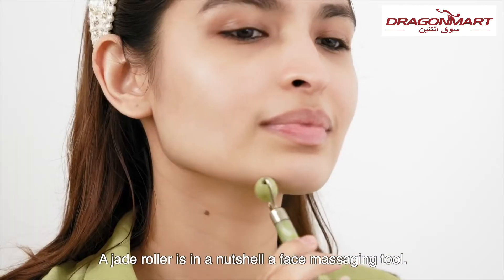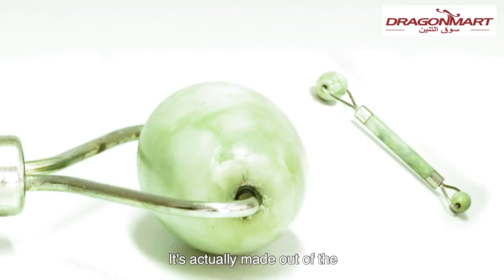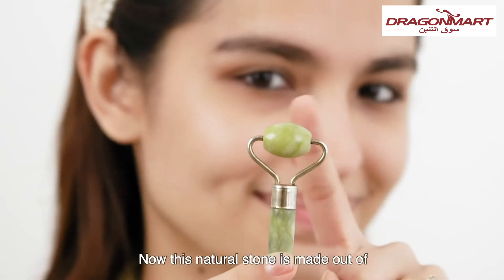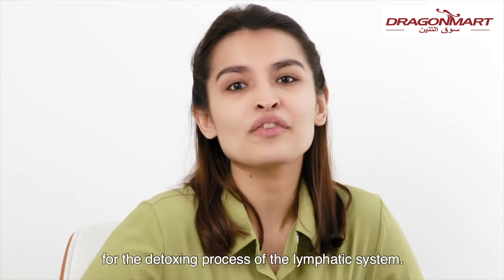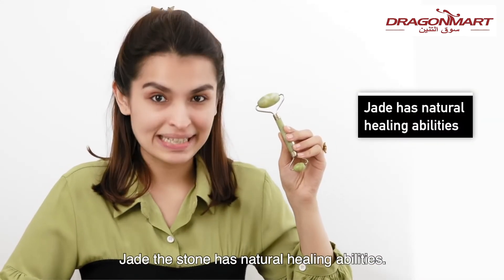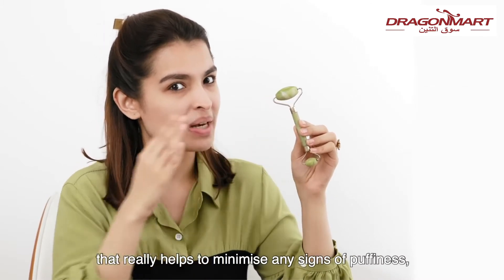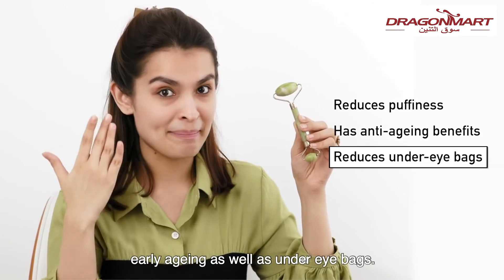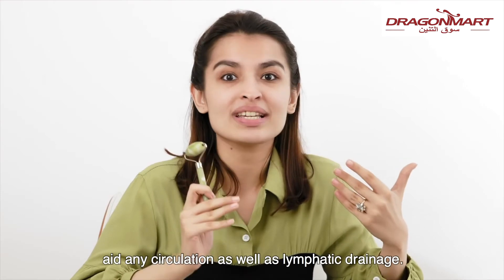Facial Jade Roller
Facial Massage Roller Double Heads Jade Stone Face Lift Hands Body Skin Eye Face Neck Thin Relaxation Slimming Skin Board
Product name: Facial Massage Roller /board
Material: Simulation jade
Length: 14cm
Green: green
Function: Face Lift
Feature 1: high quality
Feature 2: double Heads
Quantity: 2 pcs/1 set
Type: Hand Made
Type: Facial Massage Roller /board
Product type: Face Lift Tools

Feature:
--100% Brand New and High Quality!
--Perfect For Using On Your Face And Body.
--Good To Relax Your Muscle And Feel Tighter, Body Slimming
--The Jade Roller is used to promote blood circulation and metabolism of the skin surface and promote skin elasticity.

Instructions:
1. First, before the massage, take a massage tool and facial are clean.
2. The face massage with a large jade roll, bottom-up, push the skin along the growth direction. This can be done to enhance the skin and will avoid sagging muscles.
3. Massage the eye, with a small jade roll, from the inside outward, clockwise massage. You can reduce eye lines. Can also prevent wrinkles.
4. Action must be a gentle massage. Massage once a day, every 10-15 minutes.

NOTE: Please note that as this is natural Jade all rollers will be slightly
different in color.